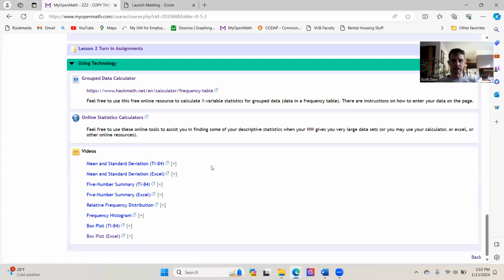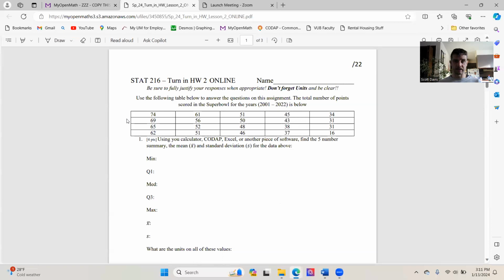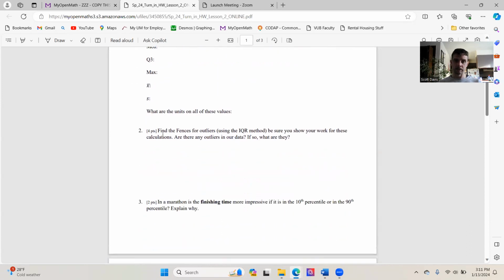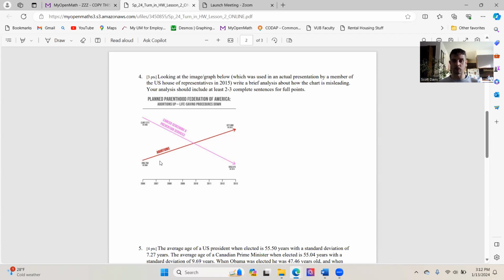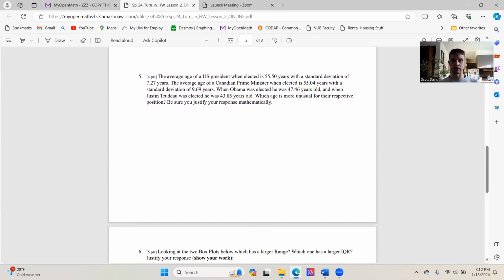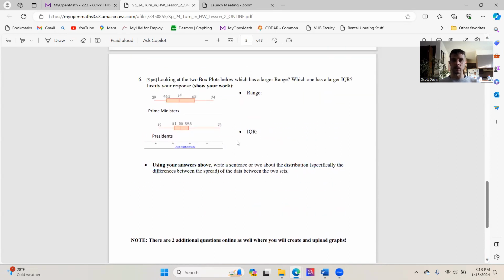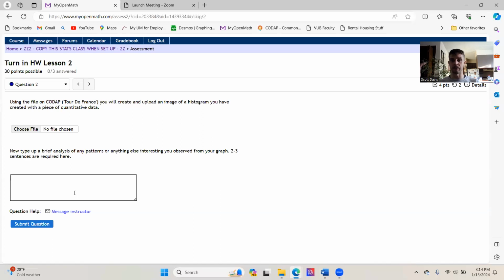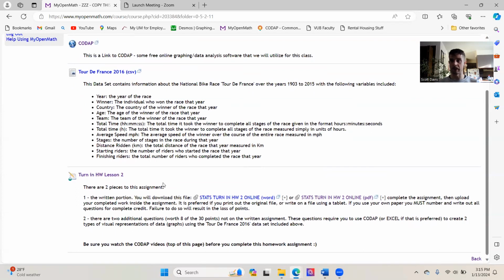Lesson 2 HW Instructions